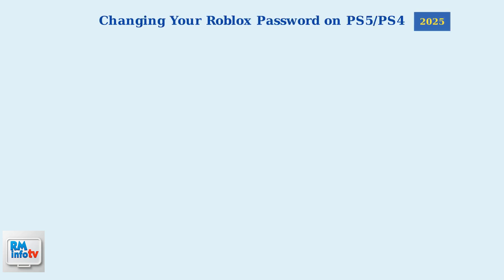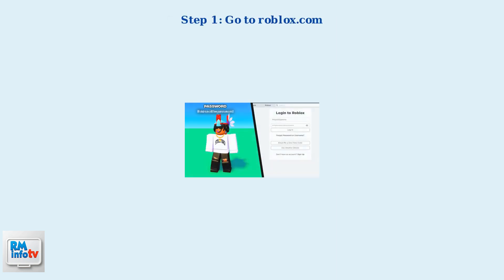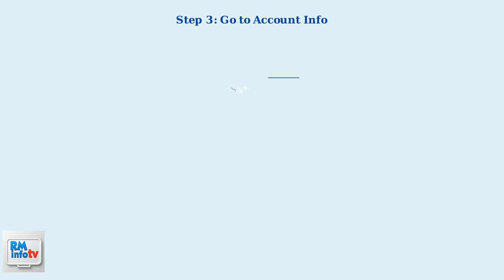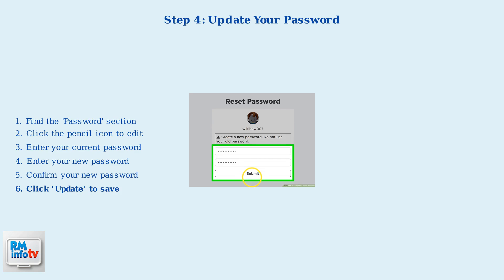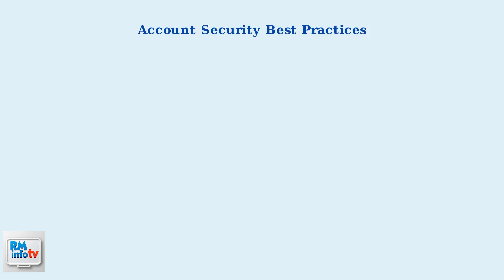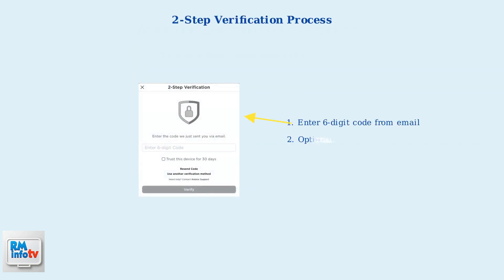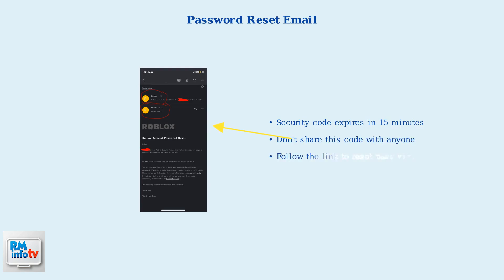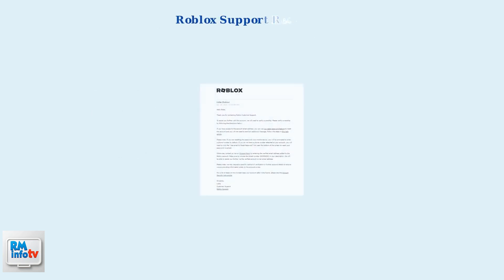Roblox PS5/PS4: How To Change Password! (Easy Tutorial Guide) - 2026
In this comprehensive tutorial, we guide you through the process of changing the password on your Arris router. Whether you're looking to enhance your network security or simply forgot your current password, this video covers everything you need to know. We will walk you through the admin login process, demonstrate how to access your router settings, and provide step-by-step instructions for resetting your password. By the end of this video, you will have the knowledge to secure your home network effectively. ArrisRouter PasswordReset NetworkSecurity📢